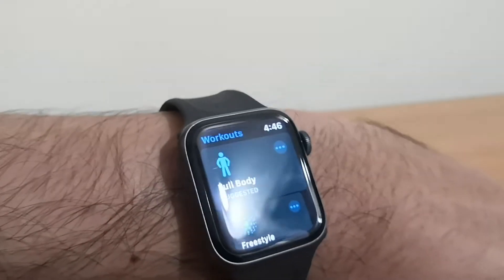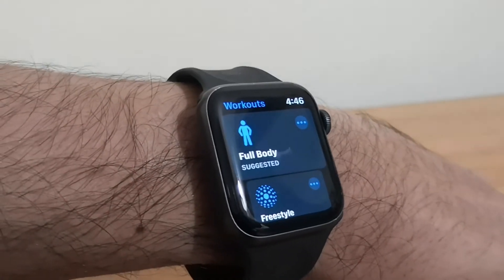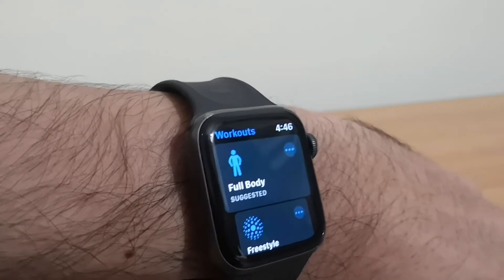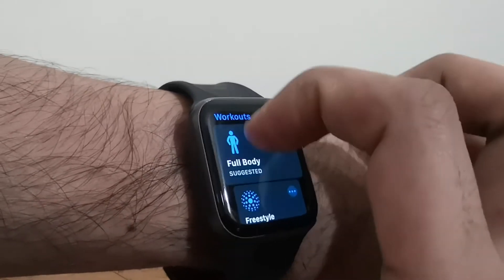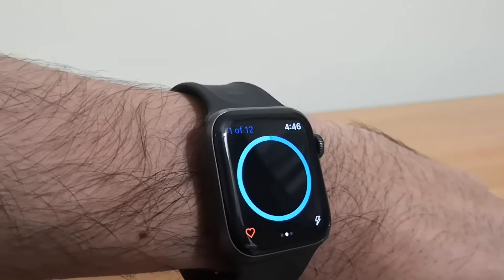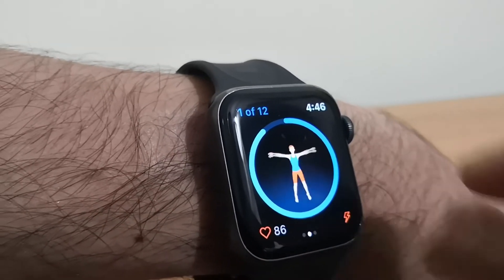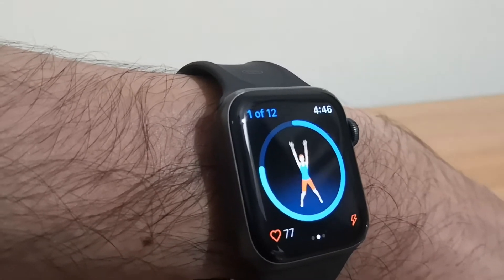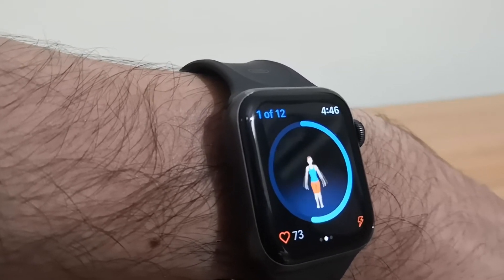Workout trainer in Apple watch with Demo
7 minutes workout watch app demo is shown in this video.

7 Minute Workout is the #1 fitness app in 127 countries. Daily HIIT exercises at home with no equipment. Become your own personal trainer to lose weight and get fit with fast with simple daily workouts.

12 high intensity bodyweight exercises. 30 seconds per exercise, 10 seconds rest between exercises.

Featured by Apple in the best "Apps for Health". Lifehacker chose 7 Minute Workout in "The Best Apps That Integrate With HealthKit".

User reviews : "Beautiful, simple, perfect." & "Useful and beautiful!"

7 Minute Workout Features:

* Inspired by the 7 Minute Workout that was originally published in ACSM'S Health & Fitness Journal and then covered by the NYTimes.

* Free workout plan gives you a full-body challenge for improved fitness and weight loss.

* Voice prompted, so you can complete the entire workout without looking at a timer or device.

* See video and text descriptions of each exercise.

* Time your workout with prompting for each new exercise and breaks.

* No confusion on what exercise to do next, or how to do it.

* HealthKit integration.